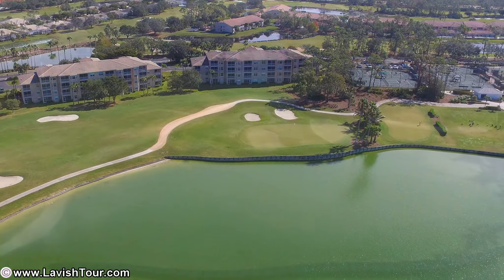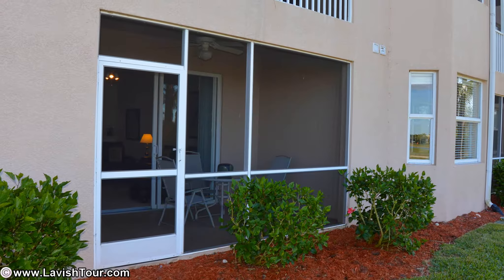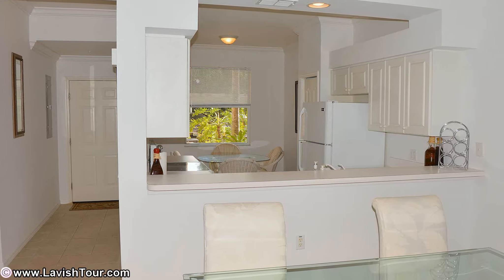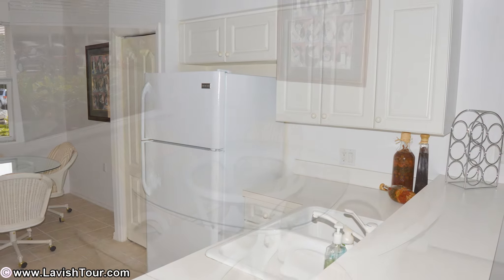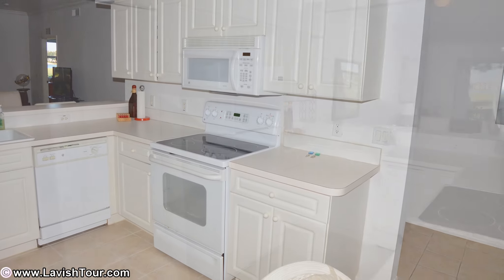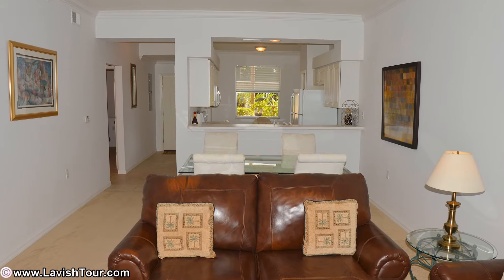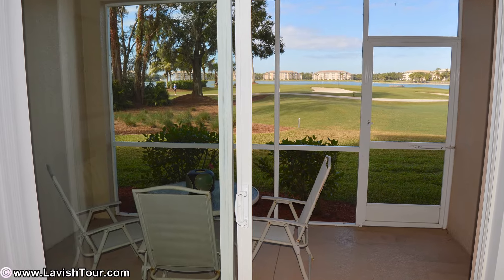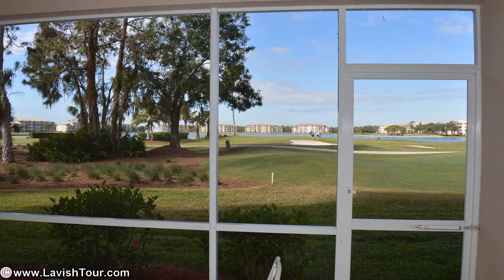10390 Washingtonia Palm Unit 4414 Fort Myers Fl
10390 Washingtonia Palm Unit 4414 Fort Myers Fl
RE/MAX Realty Group of Southwest Florida